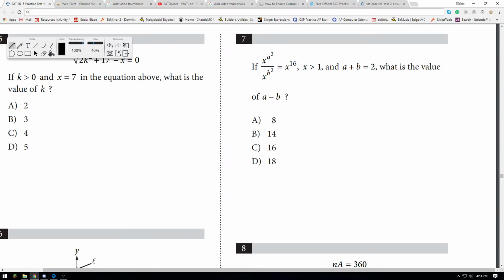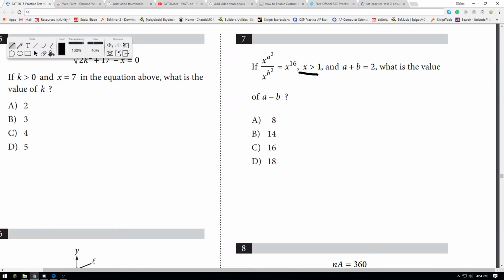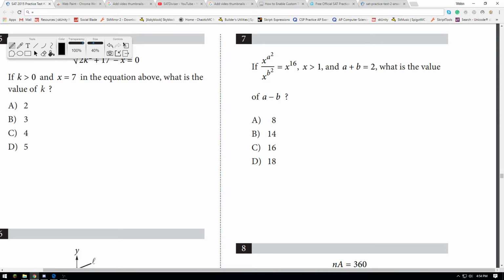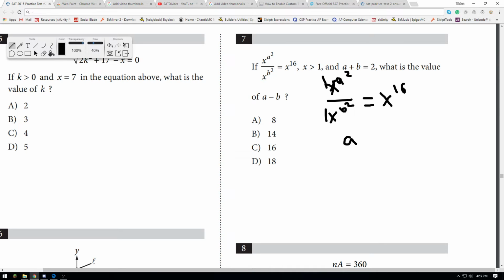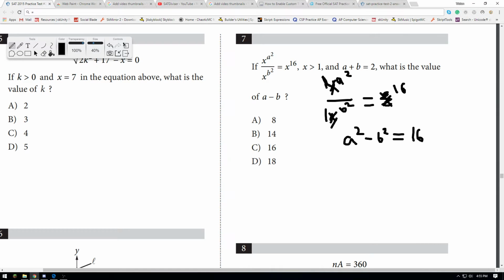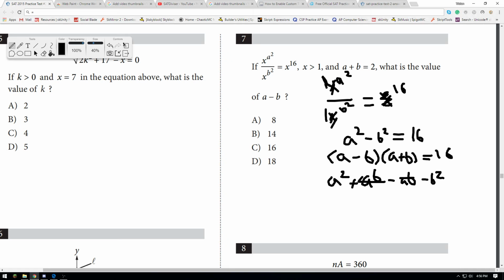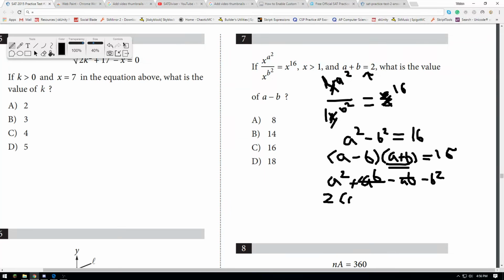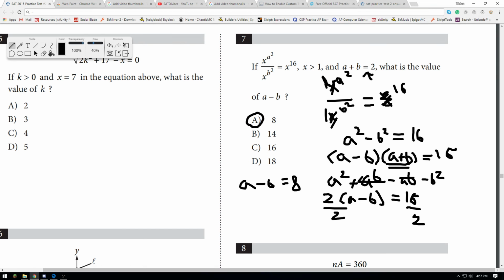How to manage exponents | SAT Prep (Math)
Learn how to manage complex problems with complex exponents